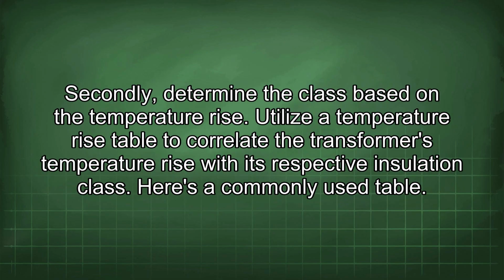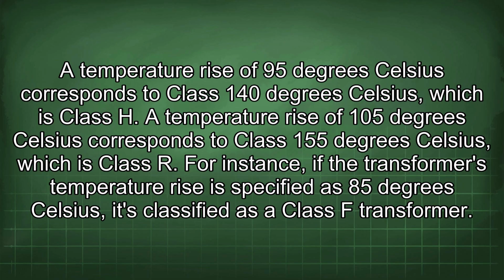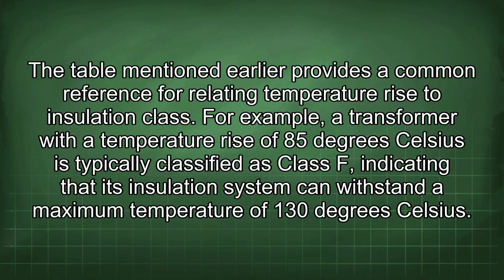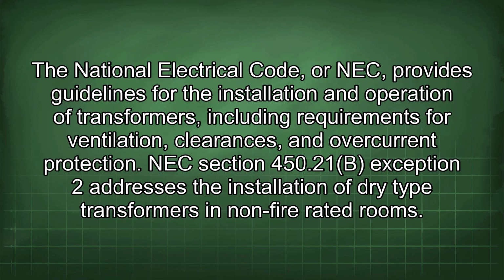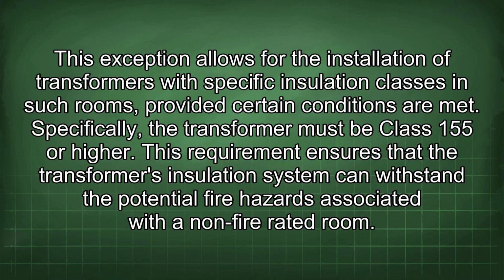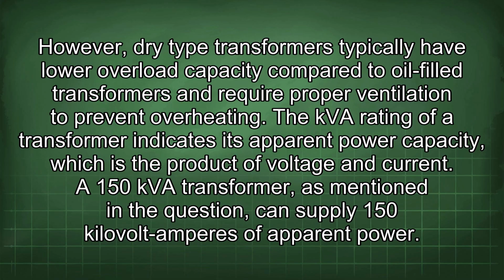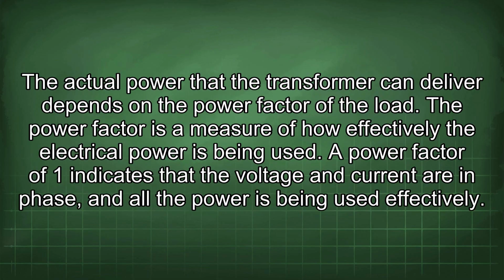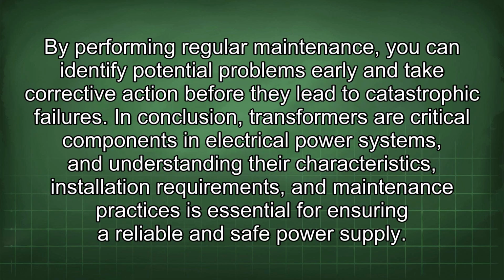Transformer Class Determination Without a Class Marking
Learn how to determine a transformer's class when it's not explicitly marked. Use the temperature rise to classify the transformer. Consult manufacturer data and temperature rise tables.